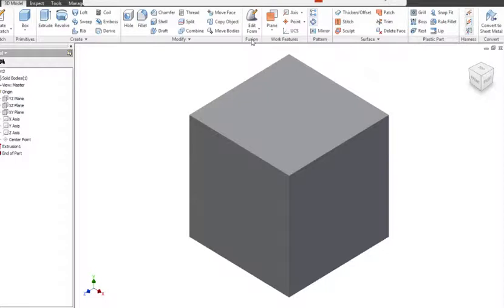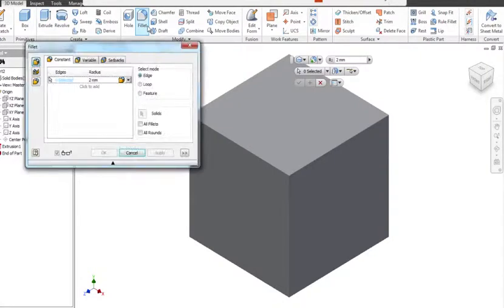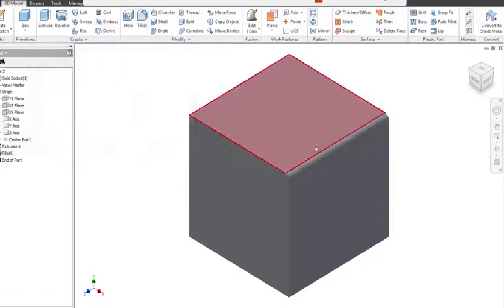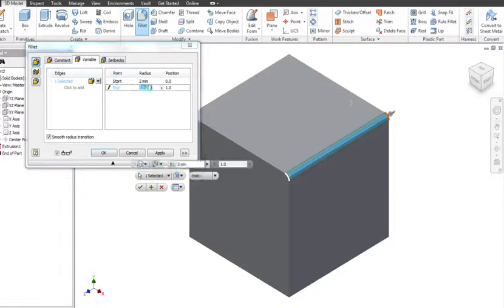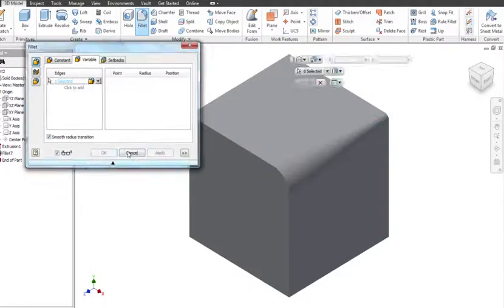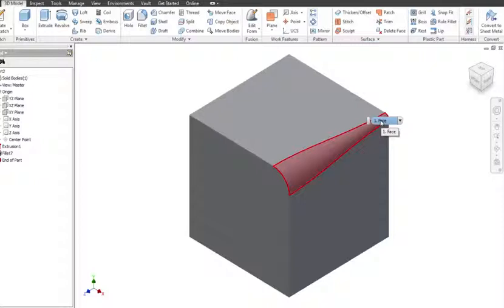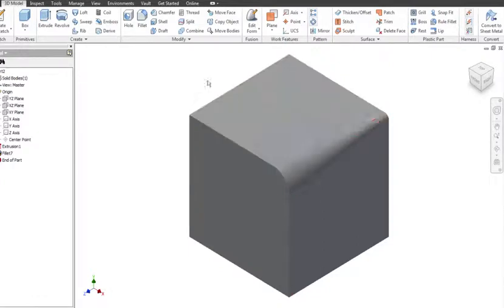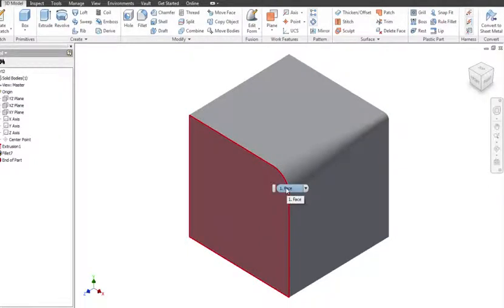Irregular Fillet Higher Graphics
The Higher graphic communication requires you to know about regular and irregular fillets and chamfers. This video shows the steps to create a irregular fillet